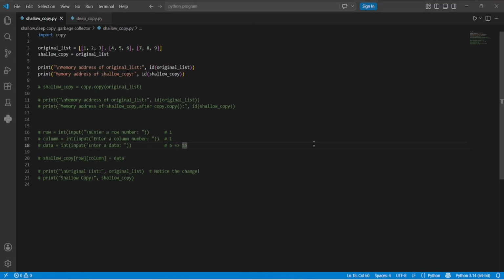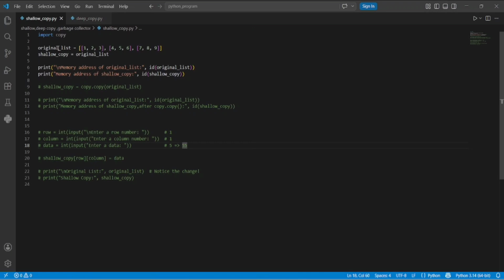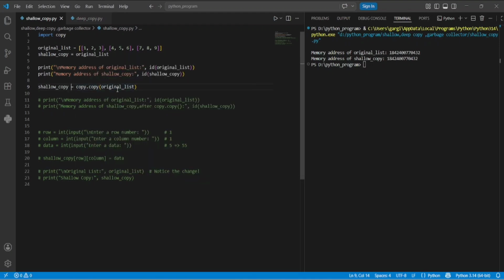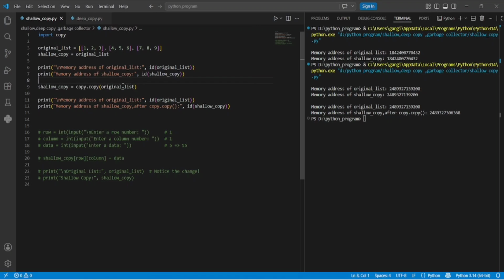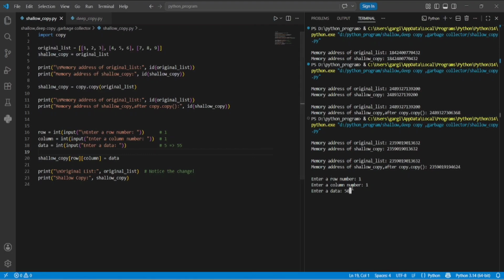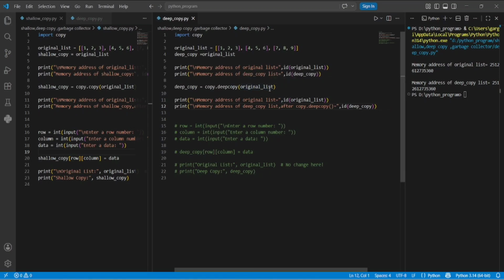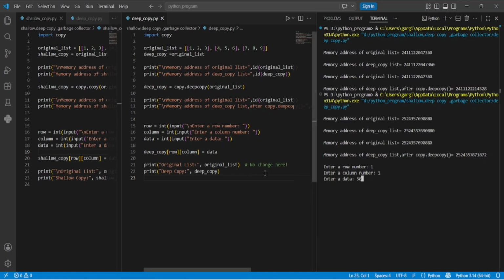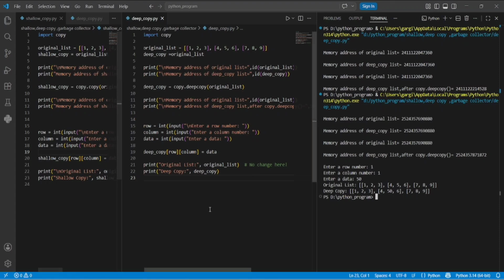Shallow copy and deep copy in Python